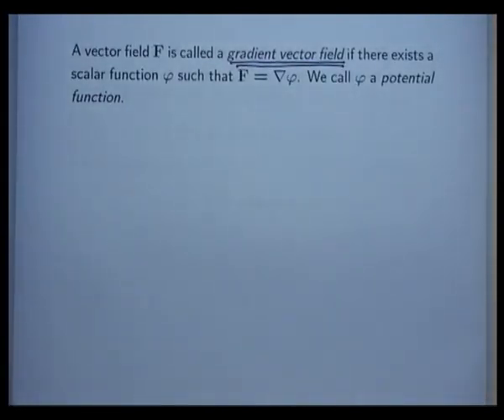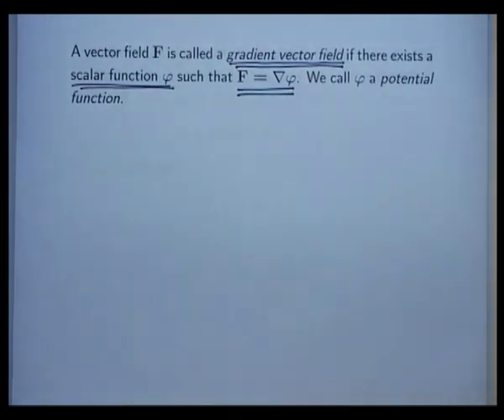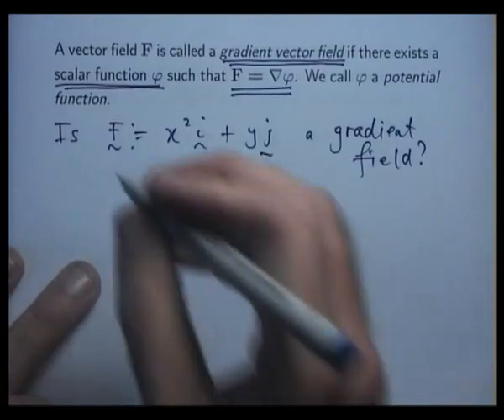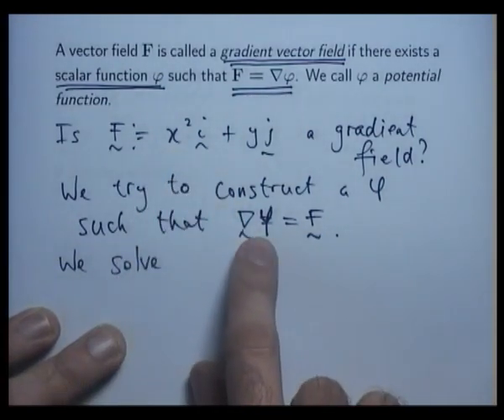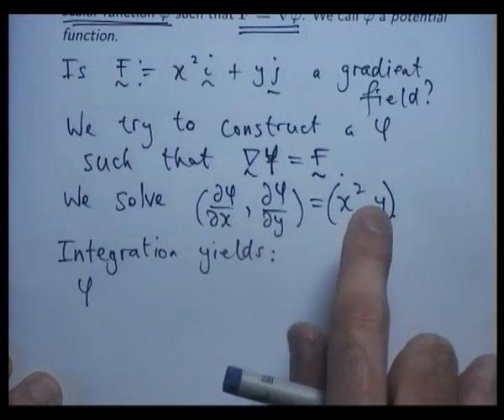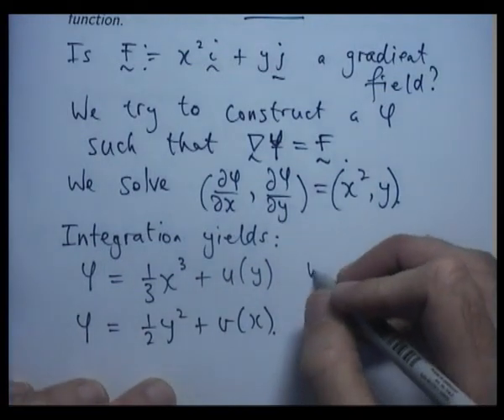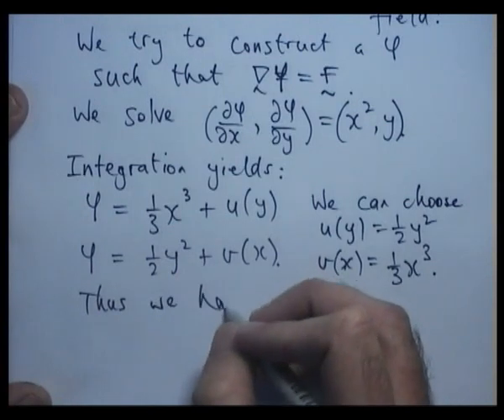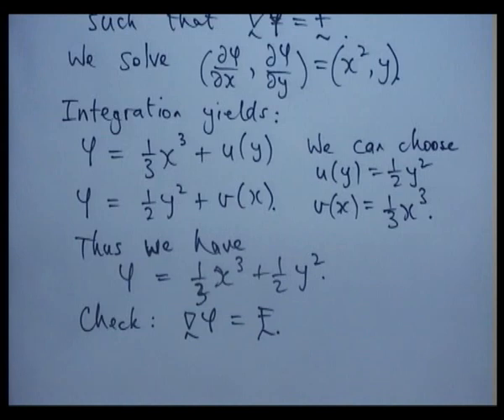Potential function example (gradient)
Simple example involving the calculation of a potential function.  The ideas find applications in vector calculus and line integrals.